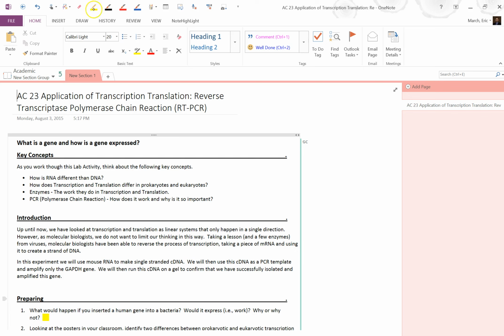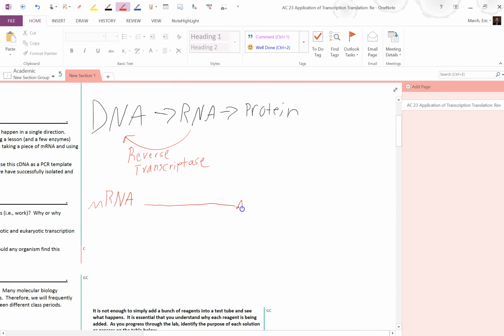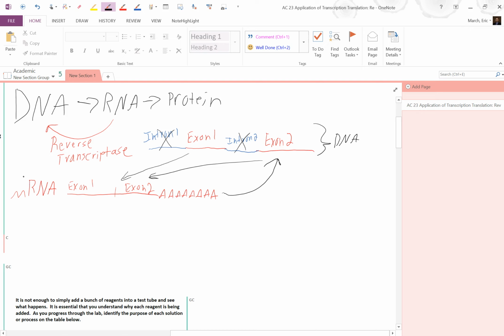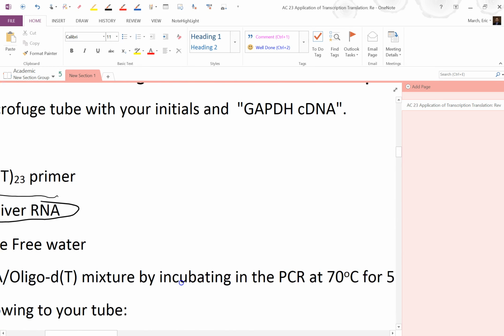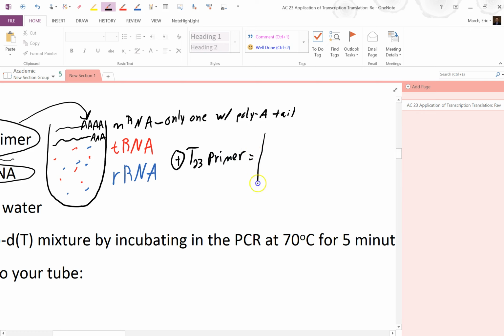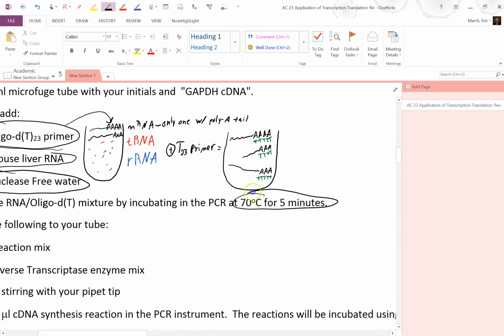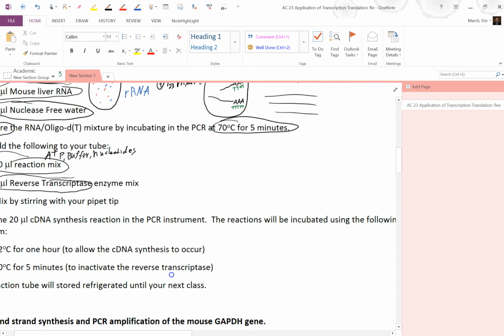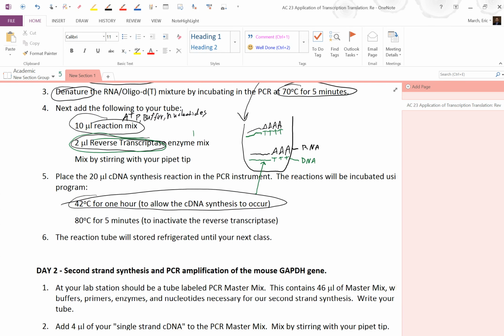RT PCR Lab day one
Culver RT-PCR lab walkthrough - Day 1